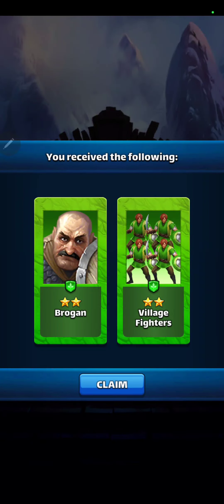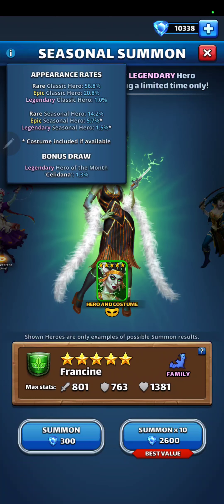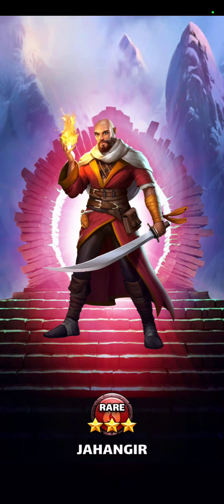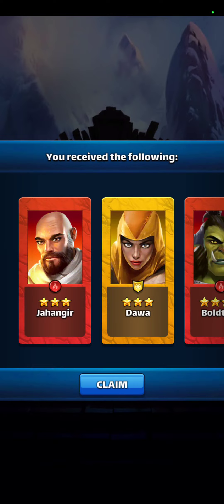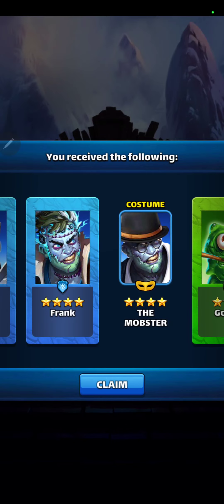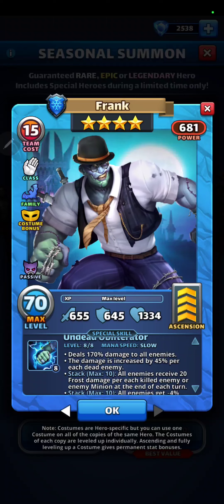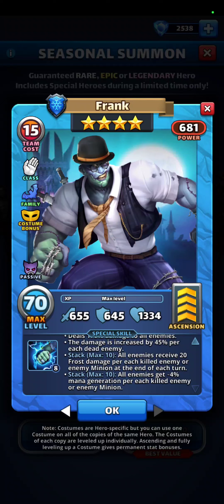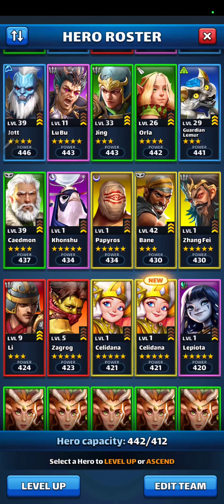30x Morlovia Summons